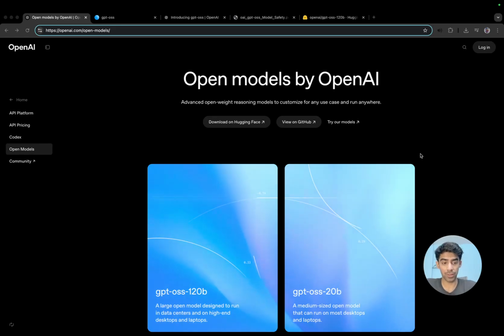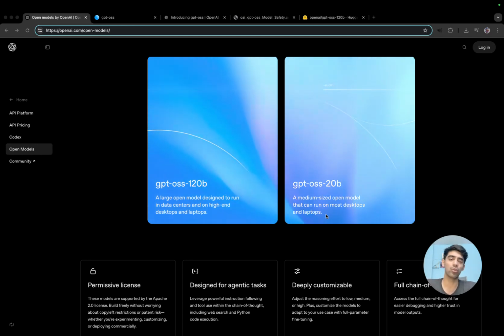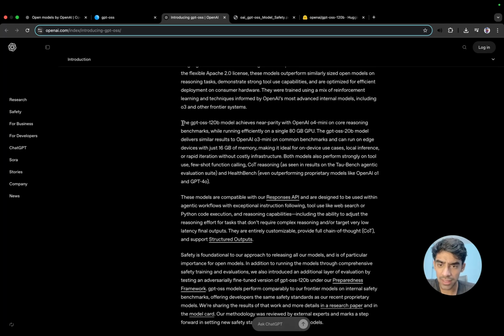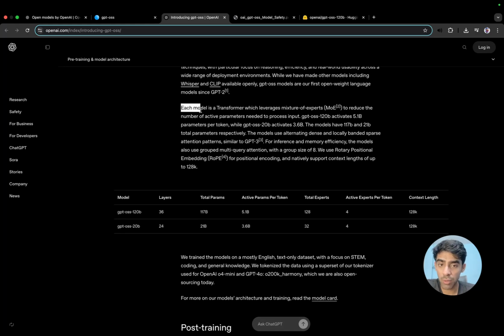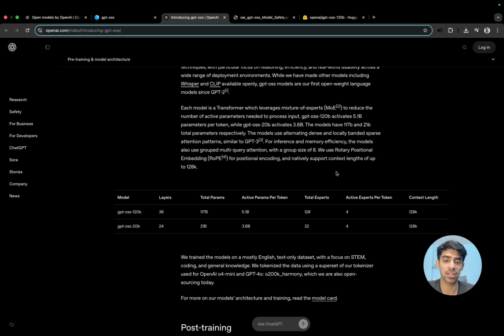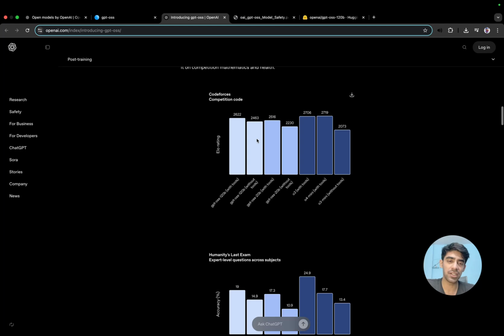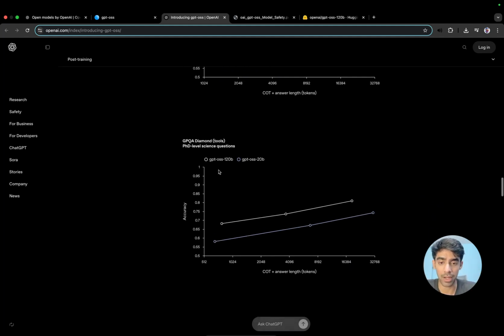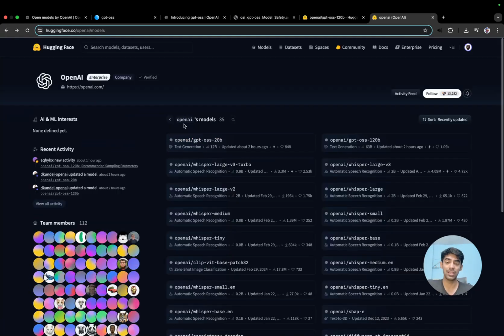OpenAI's Open Source Models